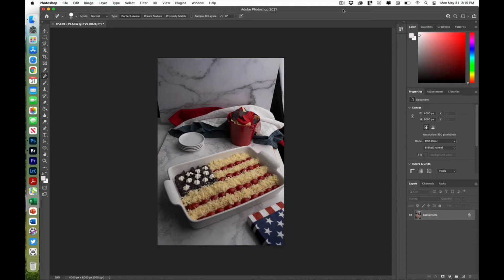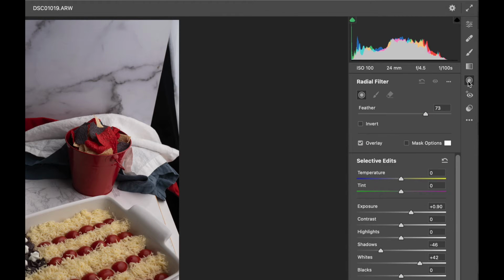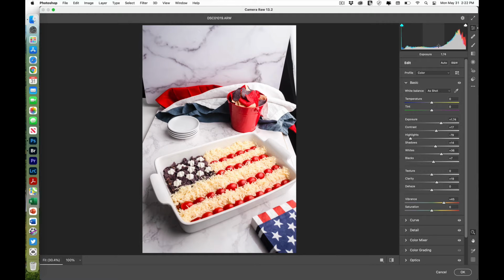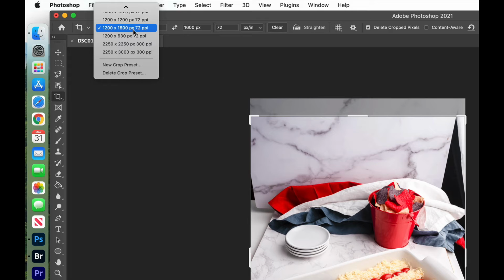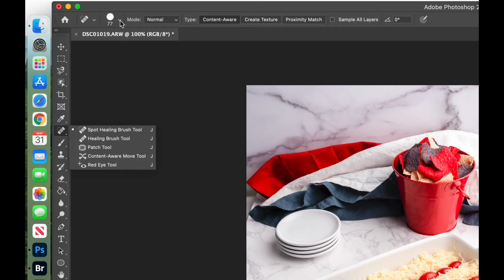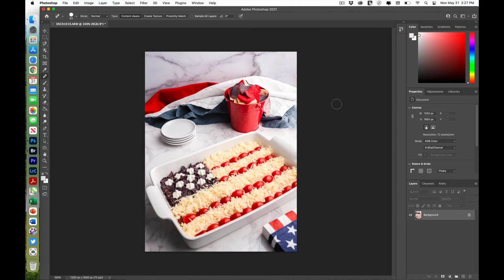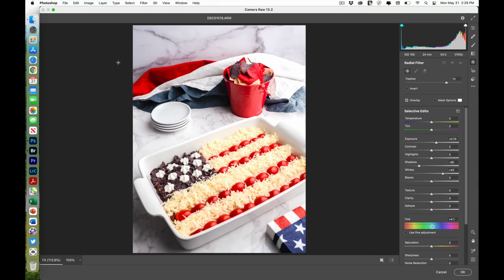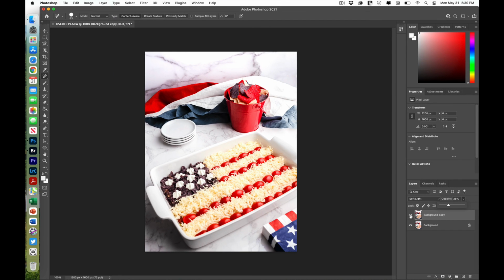Photoshop Work Flow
A short video walking one through my typical workflow in editing photos in Photoshop.